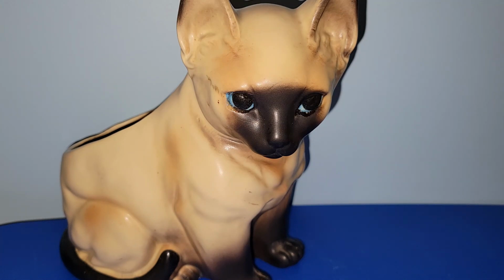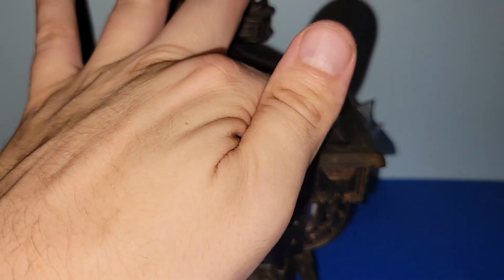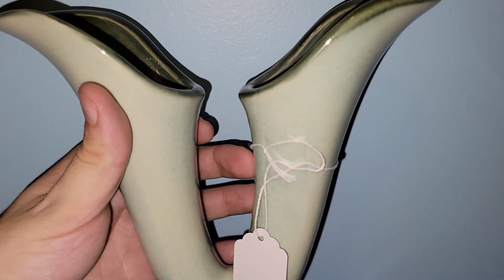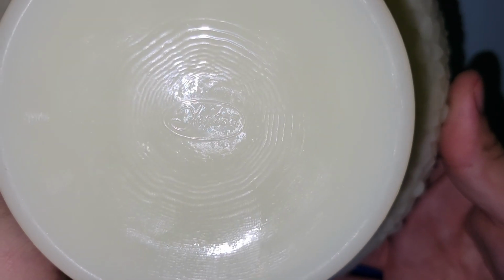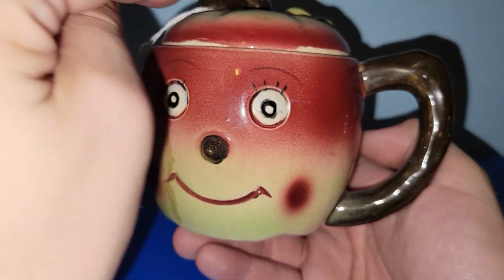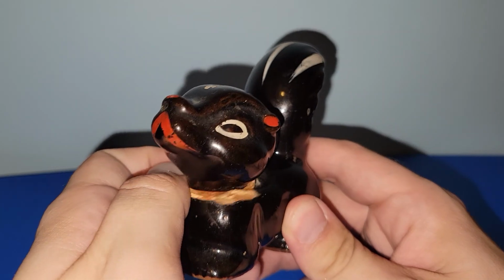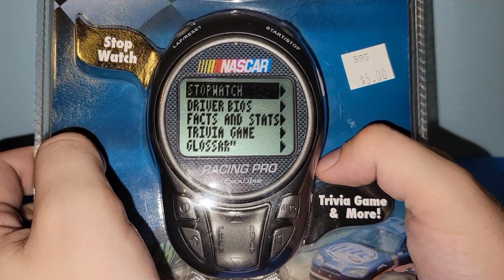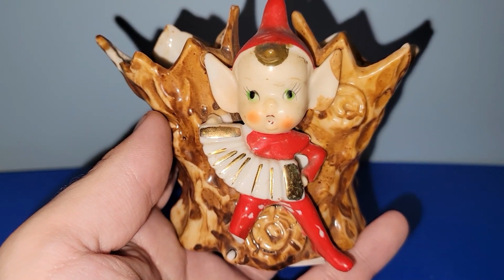A GLOWER NOT A SHOWER | Antique Store Haul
I made another trip to one of the peddler malls in town, the one with absolutely no cell phone reception that is, and found some pretty decent things for very little. As always, let me know down below what your favorite items are that I shared in this video.

About Me:
I have been going to antique shops since I was in diapers. I grew up surrounded by items of decades past and have carried on that legacy as a 3rd generation collector and reseller. I am currently working part time and have a goal of trying to sell on both eBay and Amazon full time. I love thrifting, flea marketing, garage saleing, and antiquing, because I never know what I am going to find. The thrill of the hunt is what makes my adrenaline pump. Thrifting and antiquing are hobbies that pay for themselves. I like buying things for myself and for others whilst looking for things I can resell not only to make a profit, but to pay for the things I treasure.
I started filming YouTube videos back in 2013 after I graduated high school. I love anything vintage, specifically the 1950’s. Even though the mid-century modern era is my all-time favorite era, the decades before that time and just slightly after that time all have something funky and cool that make it fun to mix and match in present day.